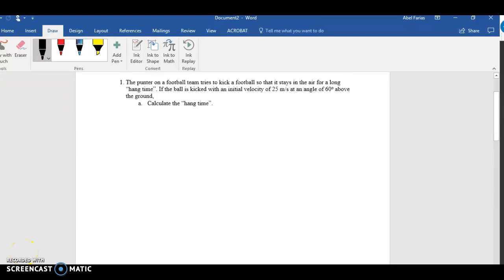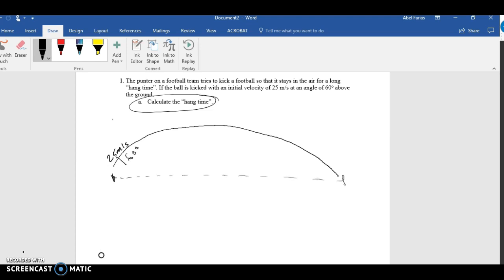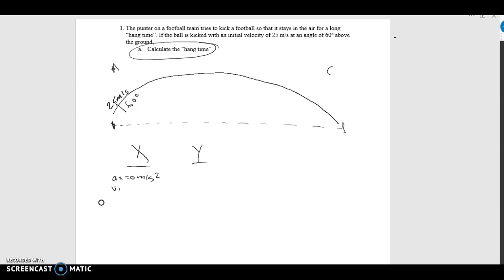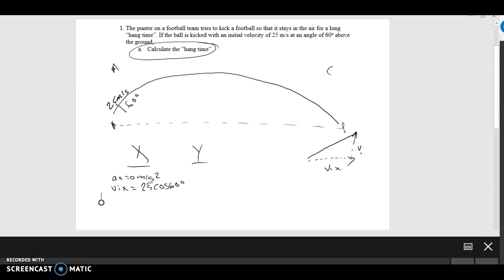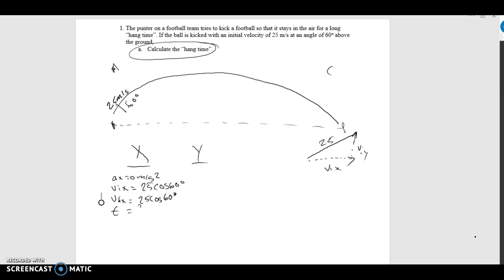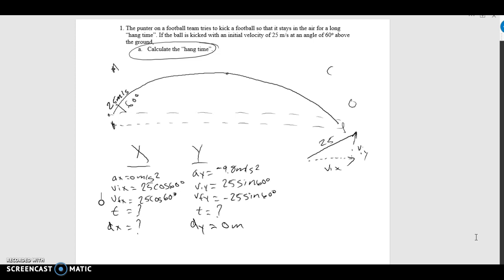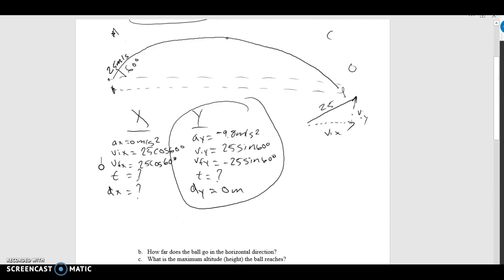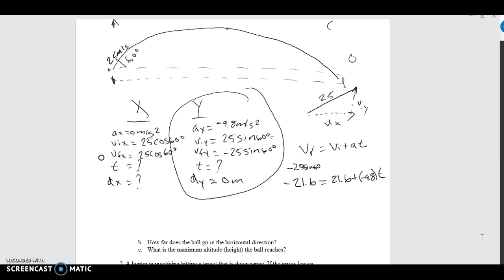Unit 3 Standard 2. Groound to Ground Projectile Solving time